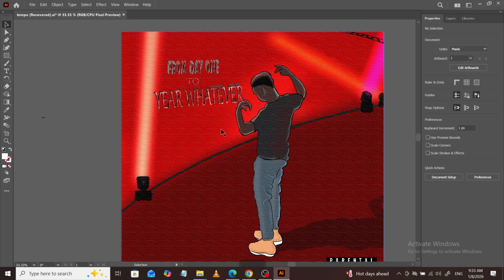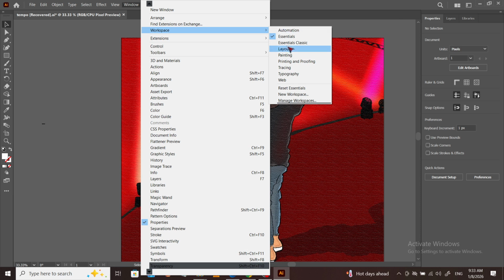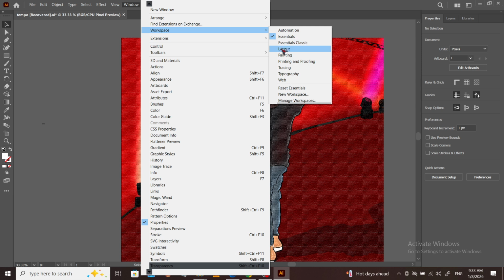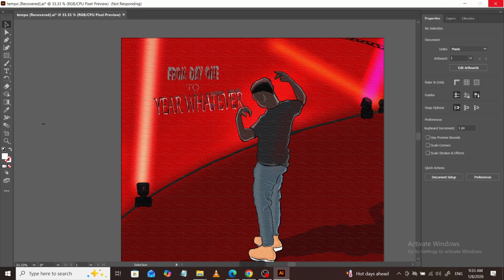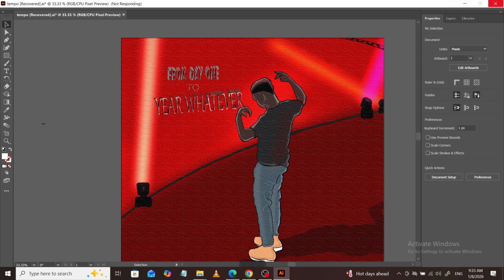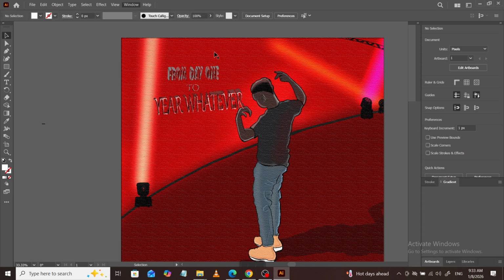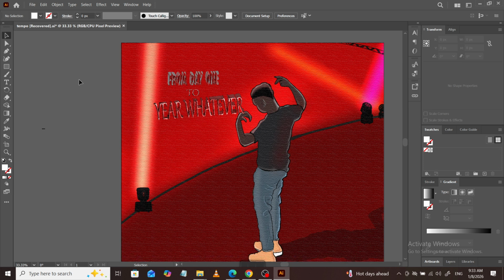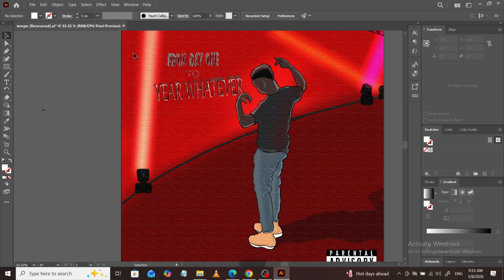How to Reset Workspace in Adobe Illustrator 2026 (Restore Default Panel Layout Quickly)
how to reset workspace in Adobe Illustrator when panels are missing or the layout looks different. You’ll learn how to restore the default workspace, reset custom layouts, and bring back hidden tools.

The video also covers common issues like panels not docking correctly, tools disappearing, and how to switch between built-in workspaces before resetting.